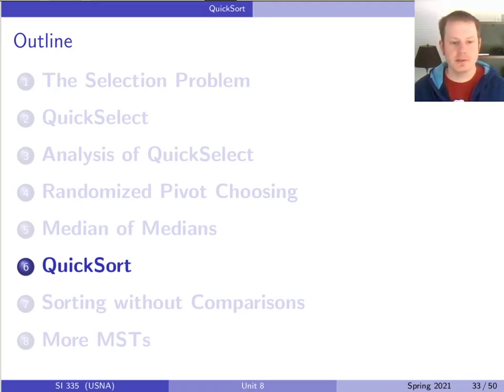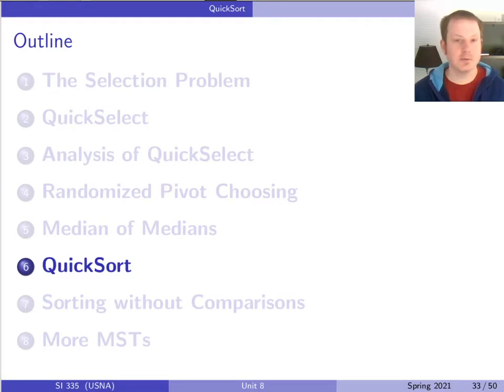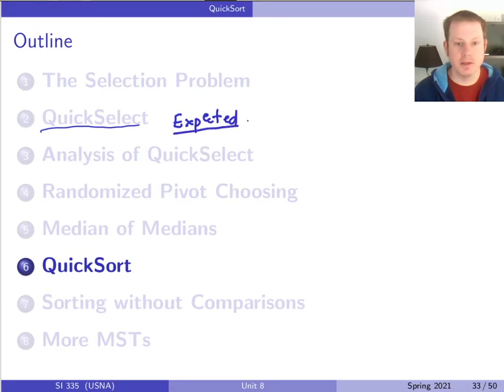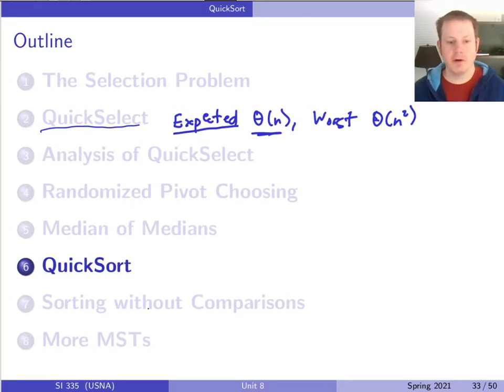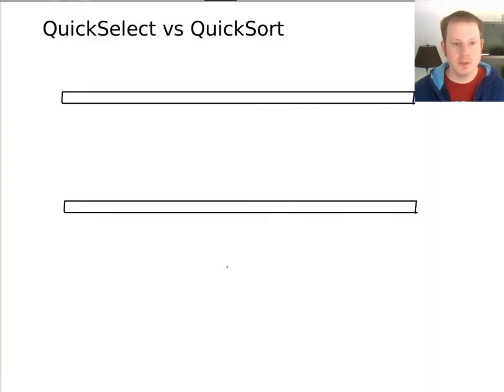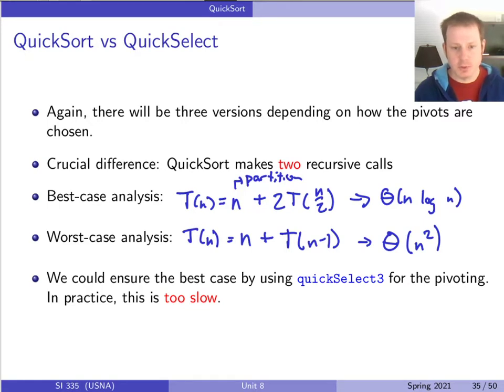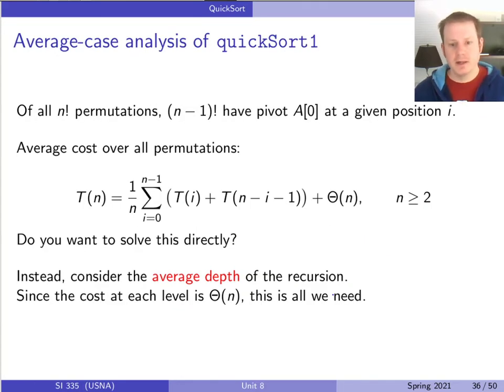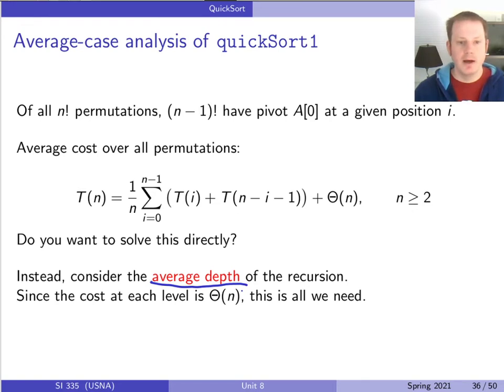Unit 8 Class 37: QuickSort, CountingSort, RadixSort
What better way to end a semester of algorithms than by examining three more ideas for sorting?